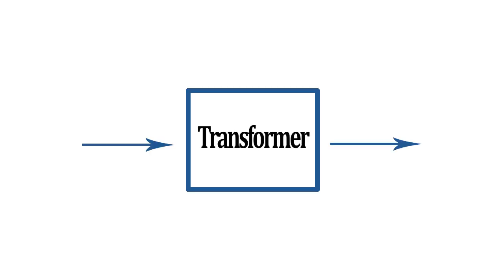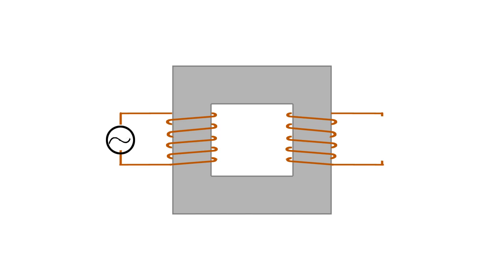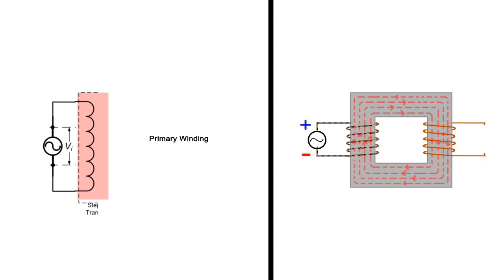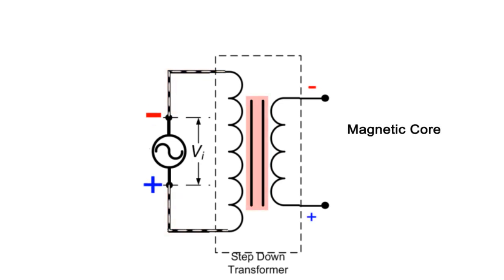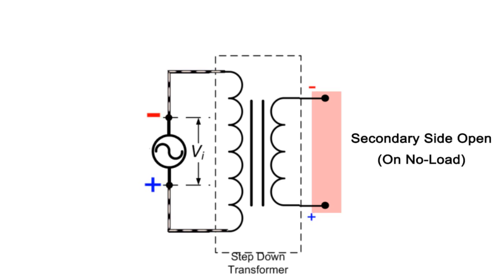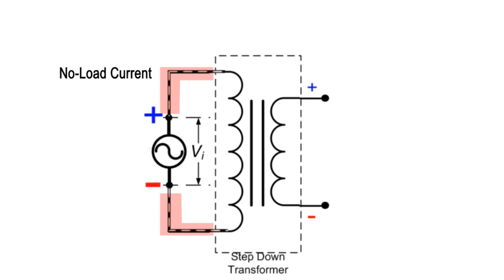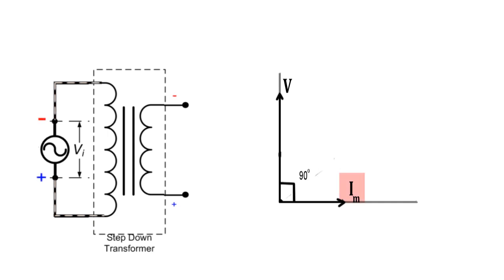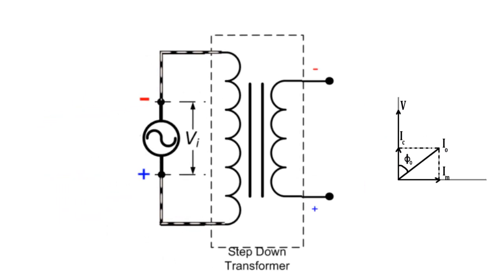No load operation of transformer (animation)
Simple 2d animation describing working of transformer on no load. Reloaded with complete voice description.